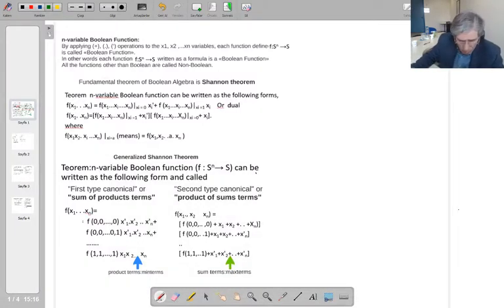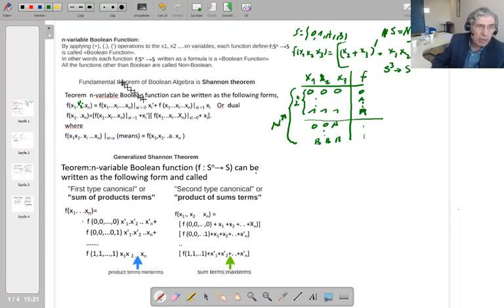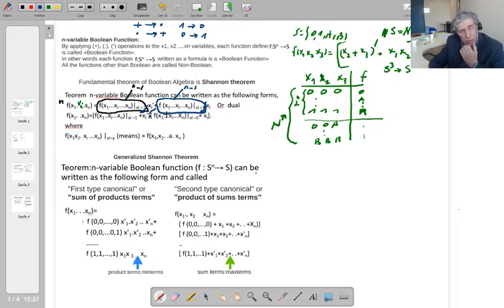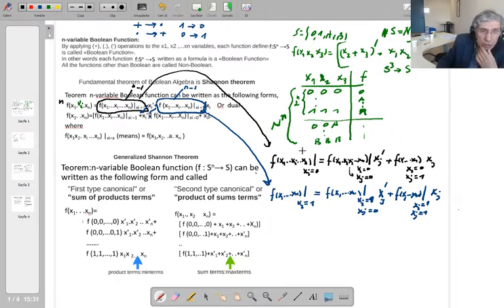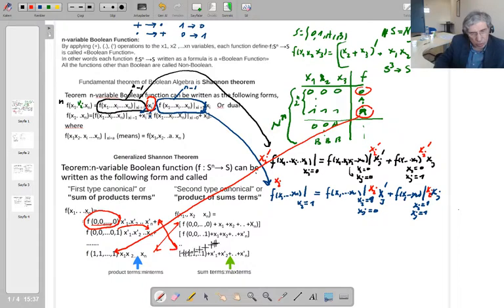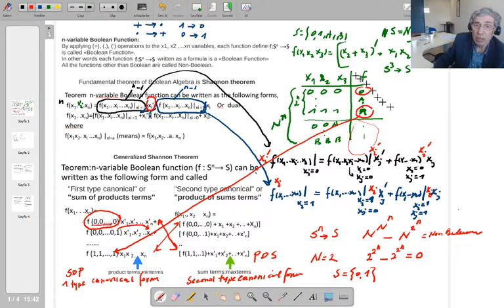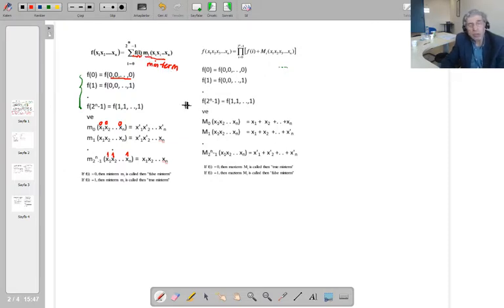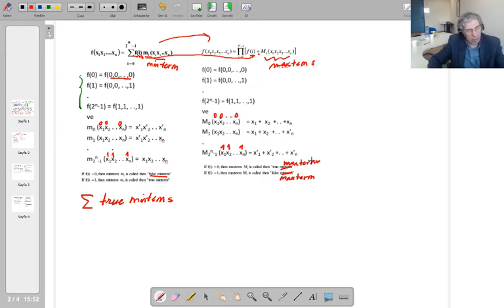Ch2-3-1 Boolean function canonical forms